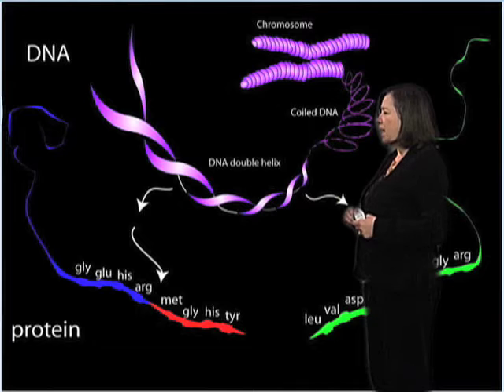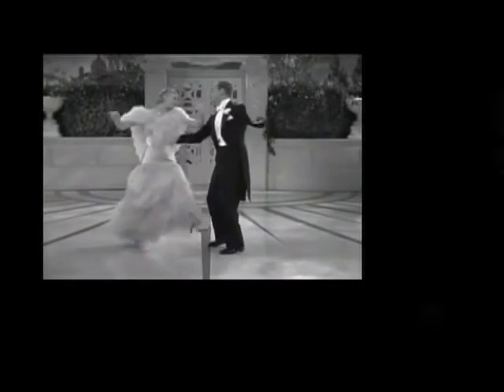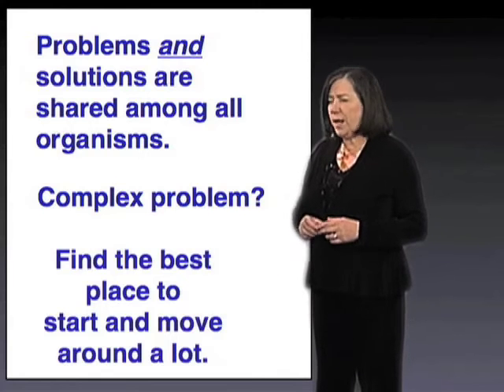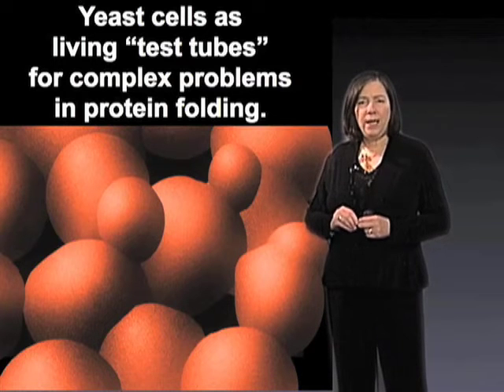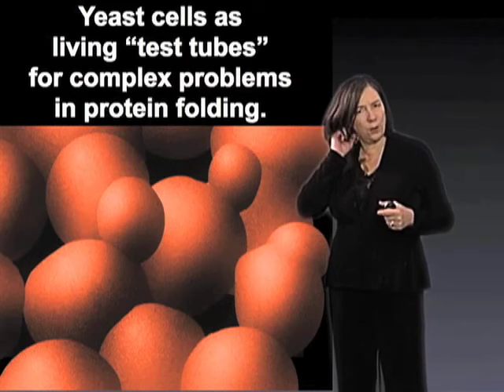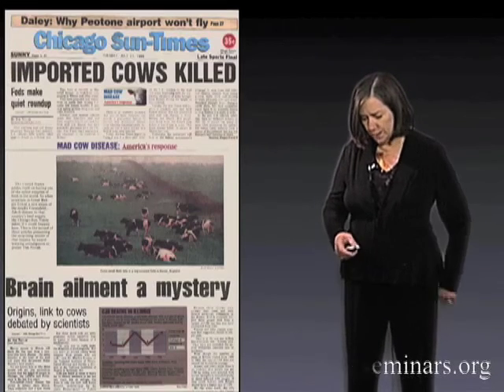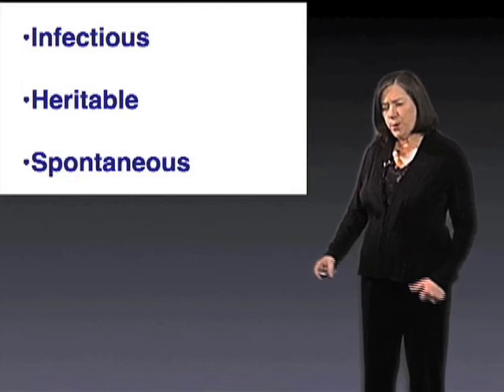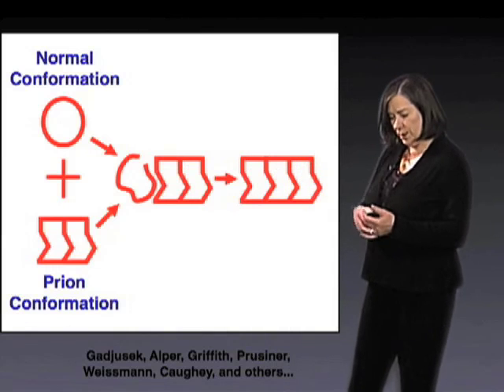Prion Disease - Susan Lindquist (MIT/HHMI)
Proteins are folded into intricate, complicated shapes and misfolding often results in disease. Lindquist describes how prions catalyze protein misfolding resulting in diseases such as Mad Cow Disease. She also gives a great explanation of why budding yeast (S. cerevisiae) is such a wonderful lab tool.